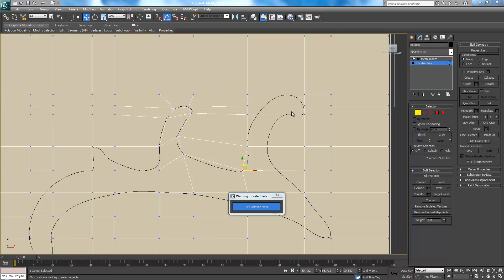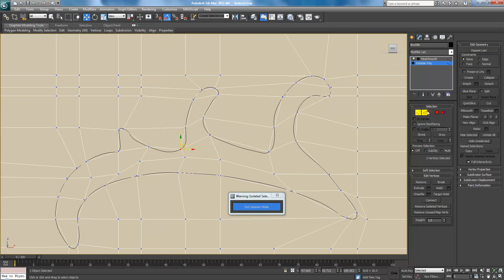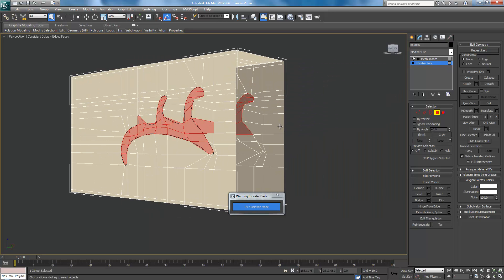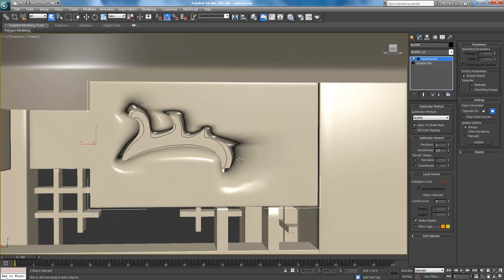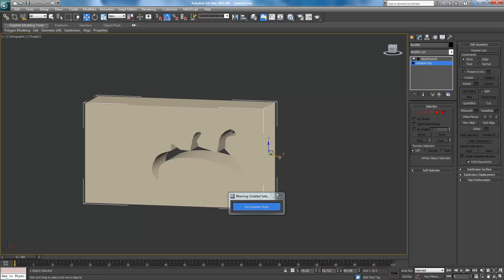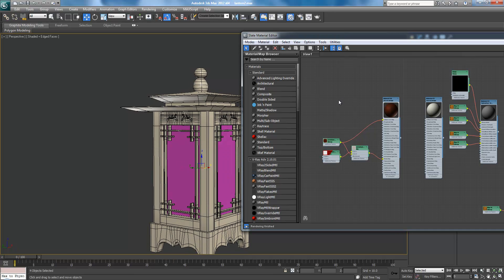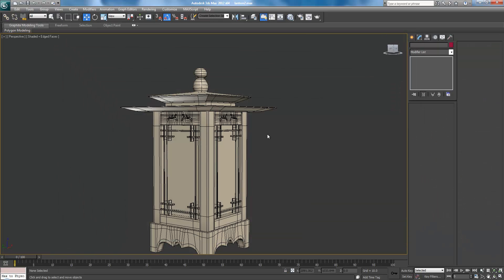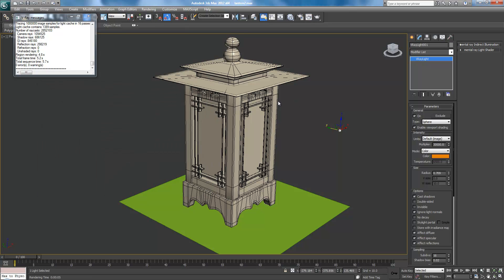3ds Max Tutorial Pt. 8 - Interior Lantern Scene